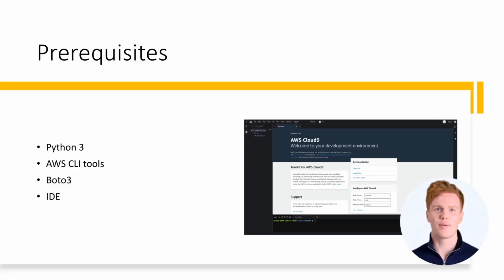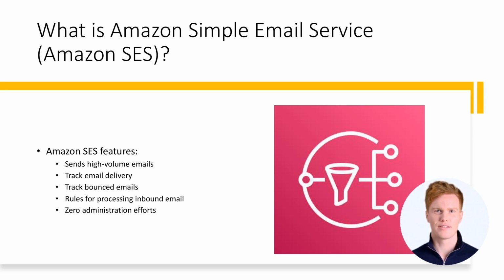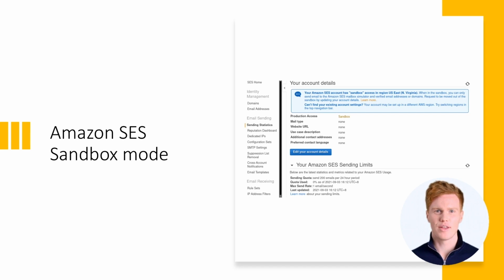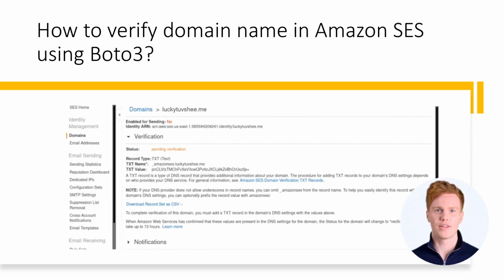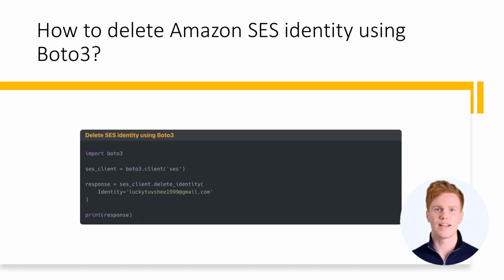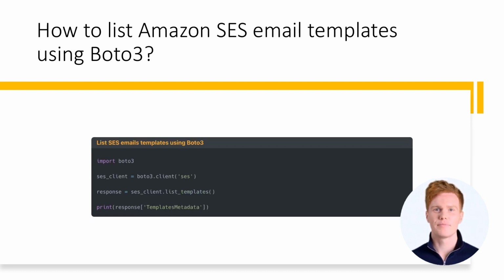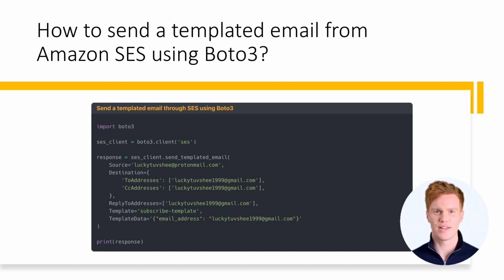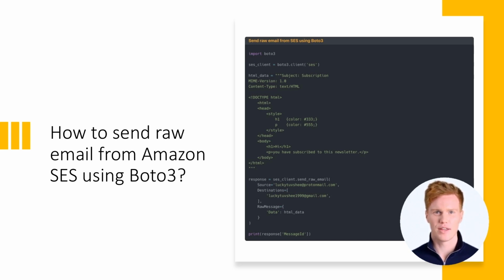Working with Amazon SES in Python using Boto3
This video demonstrates how to interact with Amazon SES in Python using the Boto3 library to verify sender domain names and email addresses, manage email templates, and send emails in different formats.

00:00 - Intro
00:18 - Prerequisites
00:37 - What is Amazon Simple Email Service (Amazon SES)?
02:00 - Amazon SES Sandbox mode
02:58 - How to connect to Amazon SES API using Boto3?
03:25 - How to verify the domain name in Amazon SES using Boto3?
04:15 - How to verify the sender email in Amazon SES using Boto3?
04:48 - How to list Amazon SES identities using Boto3?
05:07 - How to delete Amazon SES identity using Boto3?
05:24 - How to create an Amazon SES email template using Boto3?
05:56 - How to describe the Amazon SES email template using Boto3?
06:11 - How to list Amazon SES email templates using Boto3?
06:24 - How to update the Amazon SES email template using Boto3?
06:41 - How to delete the Amazon SES email template using Boto3?
06:53 - How to send a templated email from Amazon SES using Boto3?
07:55 - How to send a plain-text email from Amazon SES using Boto3?
08:12 - How to send raw email from Amazon SES using Boto3?